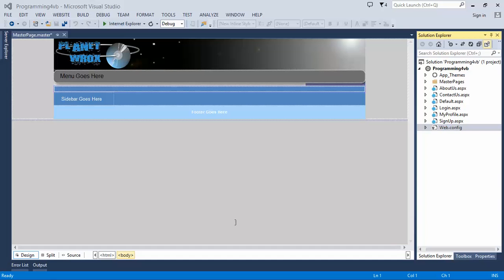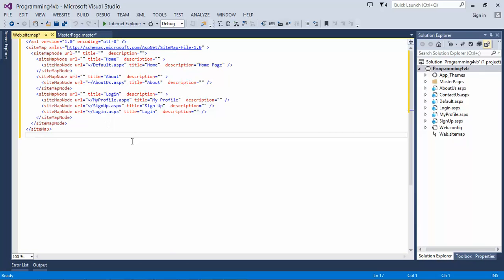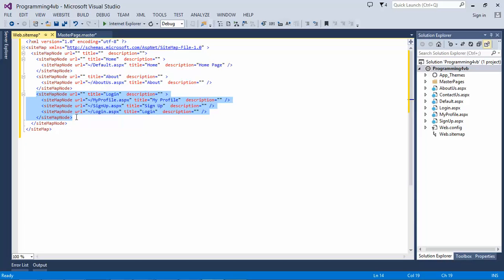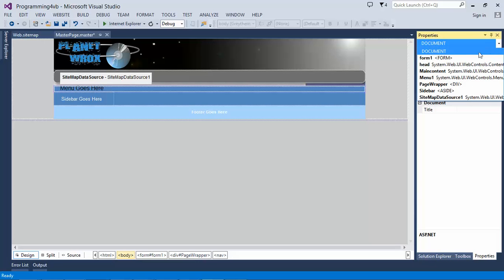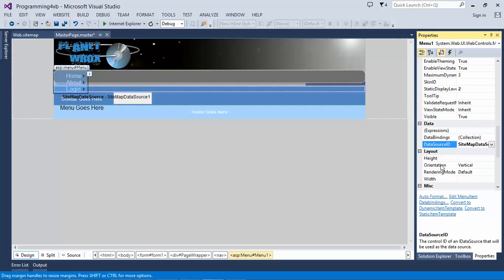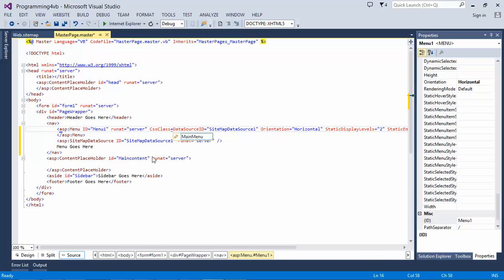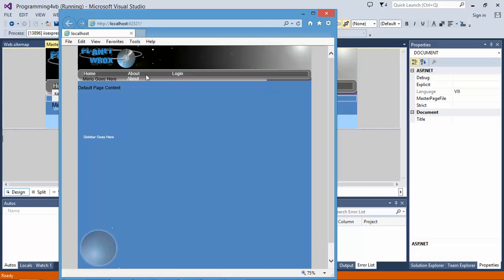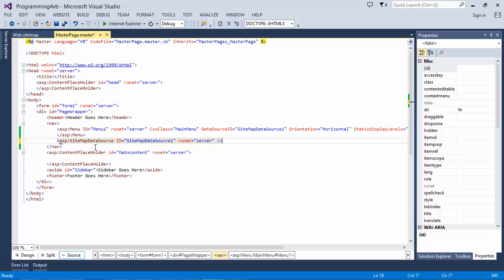COP2823 Programming4 step4 menus